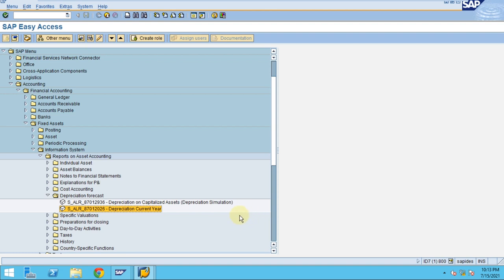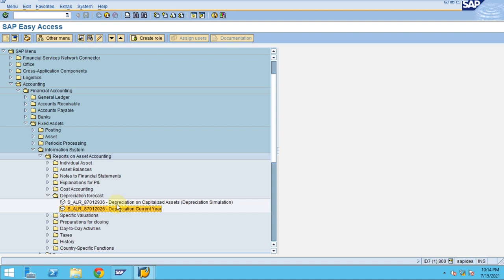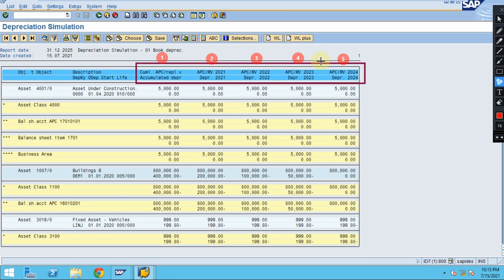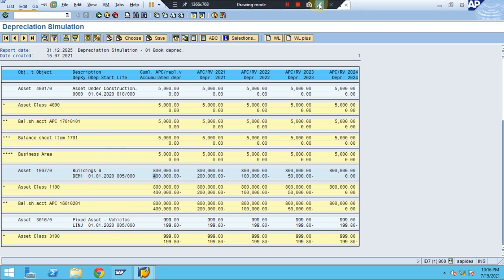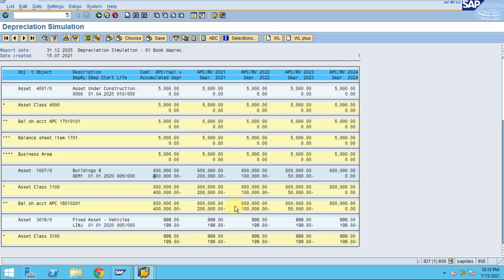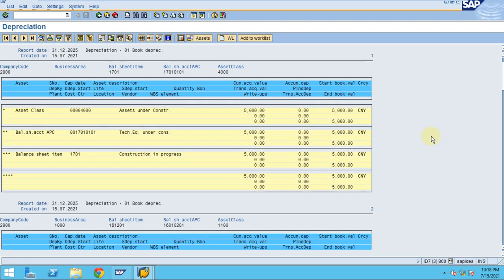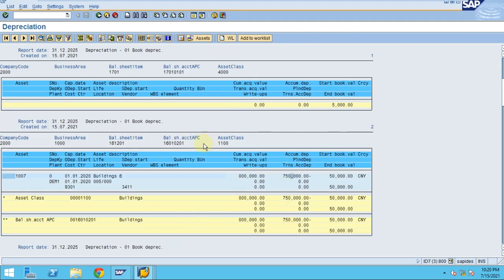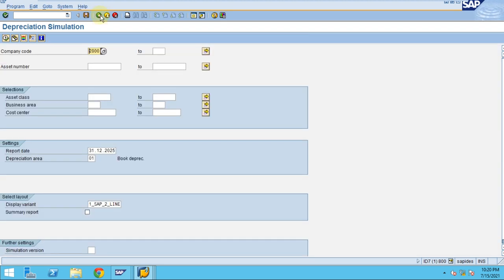Depreciation Forecast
In this video, you will learn how to check depreciation forecast